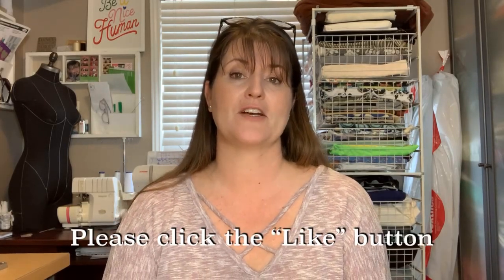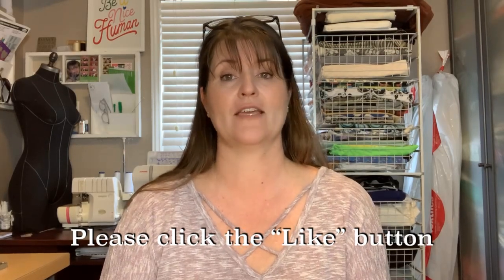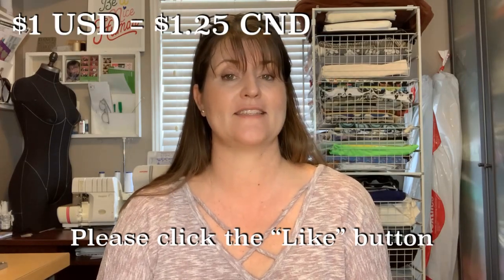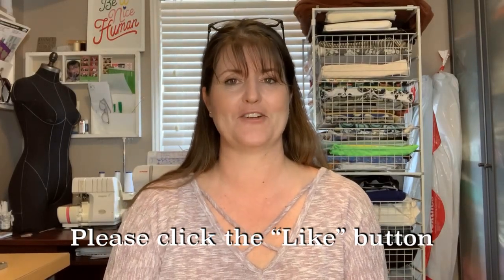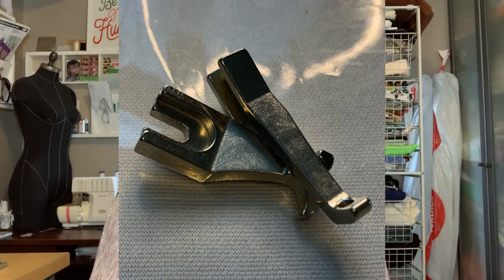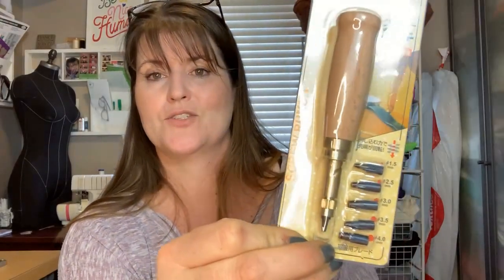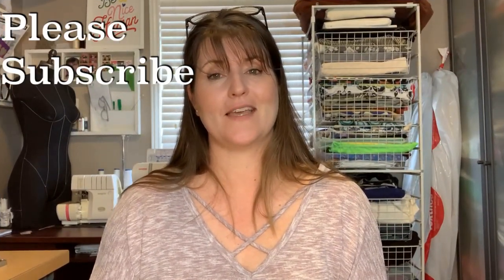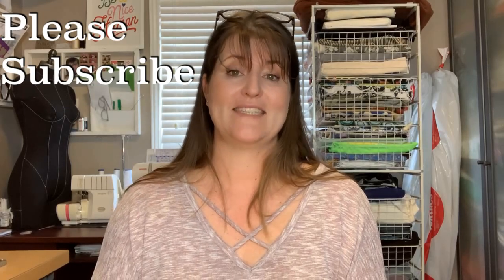Did I get a deal? Buying Sewing Stuff on Wish.com and Amazon. Fabric, sewing notions, machine feet!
Which is better? Wish.com or Amazon.ca/Amazon.com. I bought sewing notions on each site. Check out this week's video of reviews and prices. Did I save money? Which site is better?
Going off brand for sewing stuff helps to replace expensive sewing notions and sewing tools. This helps to make sewing affordable for beginner and advanced sewists/sewers. If you haven't watched my other sewing hack videos, I have many ideas in my daily sewing practices and in my sewing classroom to share with my viewers. These youtube tutorials will help all different levels of sewists to hack dollar store items into usable sewing tools. Now I'm checking out the goods from bargain sites like Wish.com and Amazon.ca/Amazon.com. Prices are in Canadian Dollars - $1 USD = $1.25 CDN.

Double side tape

I started the channel in October 2020 as a way to help my remote learning students with sewing from home. I made sure they all got a machine (their own or a loaner from the school) and a package of materials and supplies. It was a big undertaking but worth it. The students sewed at their own pace and did written curriculum on set days. We are now into the second semester of at-home learning for some students. This semester it is a senior class of grade 11 and grade 12 students.

When I realized that there were Youtube watchers that wanted to watch my content, I branched out and started making other videos to share some of my knowledge. Please comment on any of the videos to tell me where you are from and/or let me know what kind of content you would like to see.

So now, we are all on a sewing journey: it could be my students, it could be my children, it could be my sewing journey...but it's definitely your sewing journey. I hope you join me every week.

Here are some videos like this one -

Here are some beginner sewing tutorials -